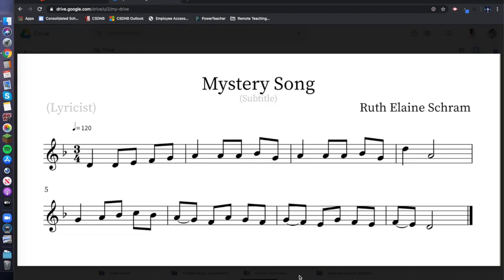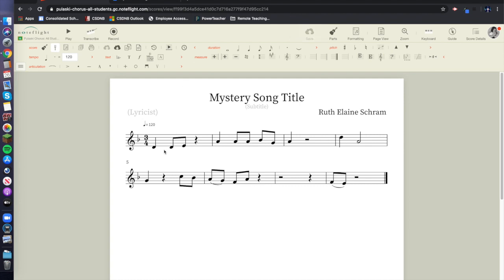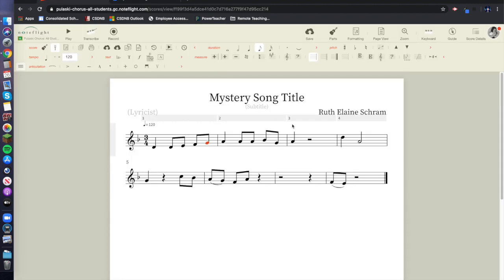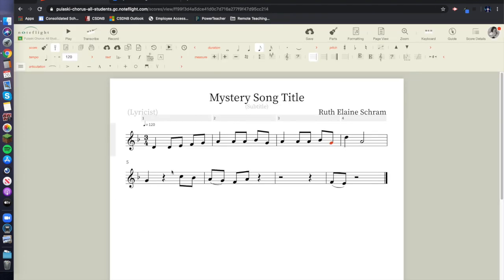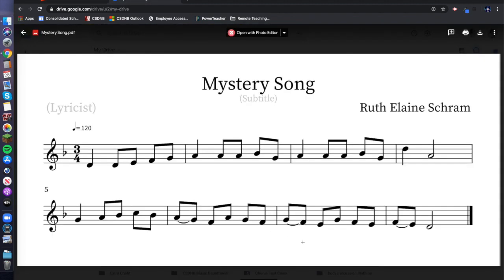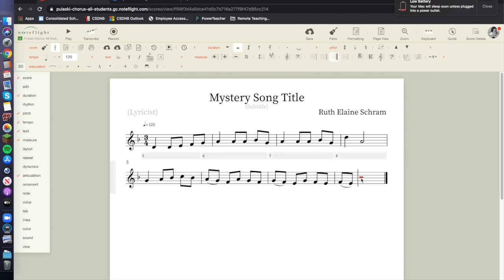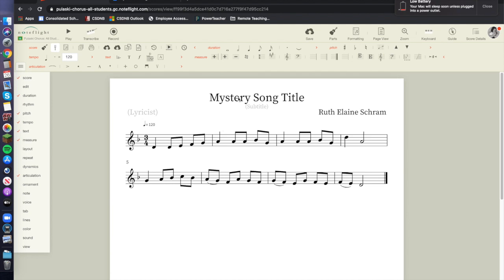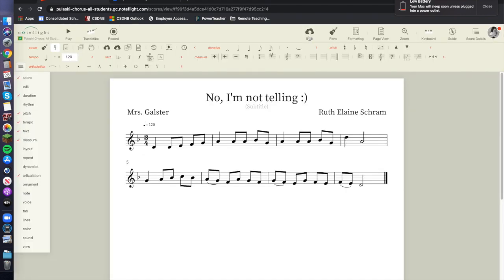Noteflight: Mystery Song 1